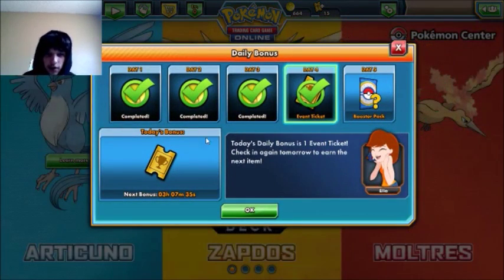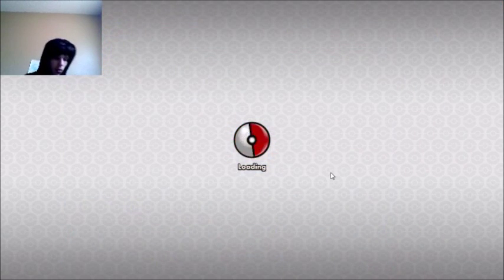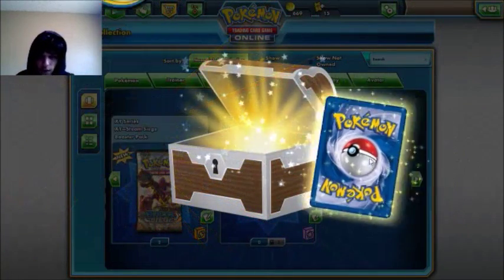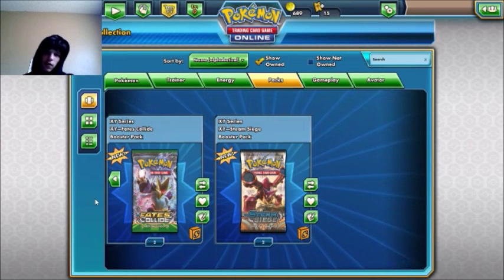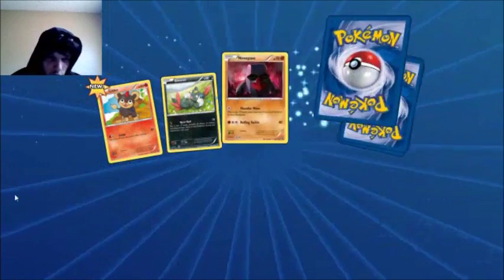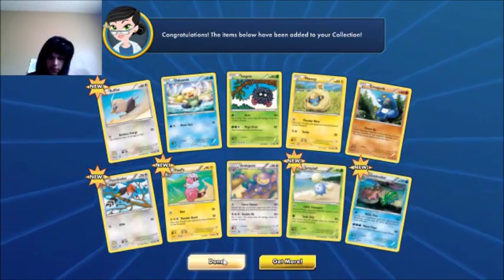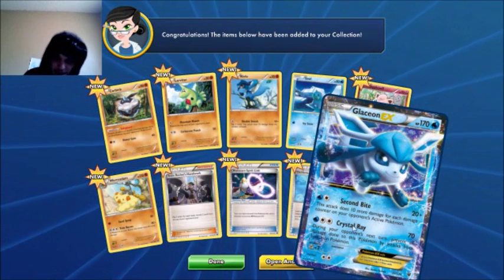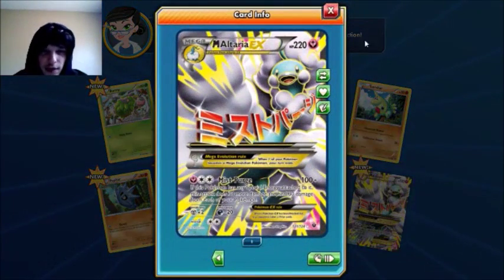Pokemon TCGO Absol EX Collection Haul!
PSN J_Felten (PS3 & PS4)